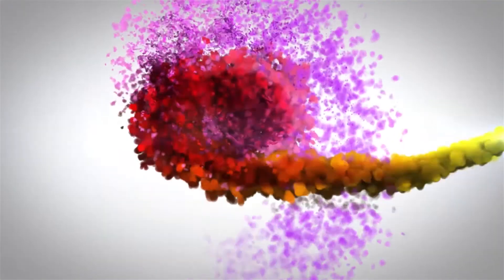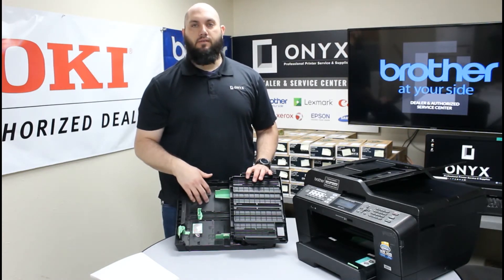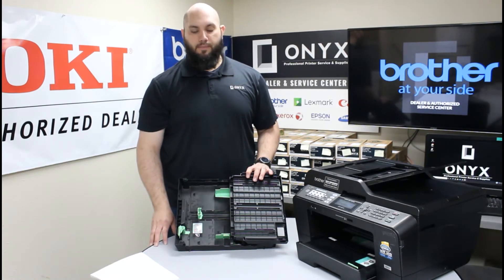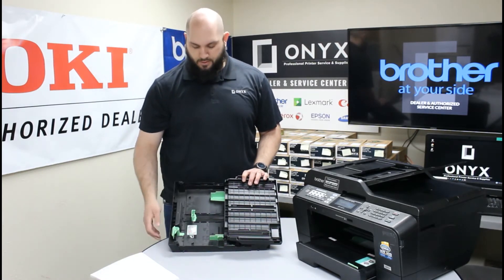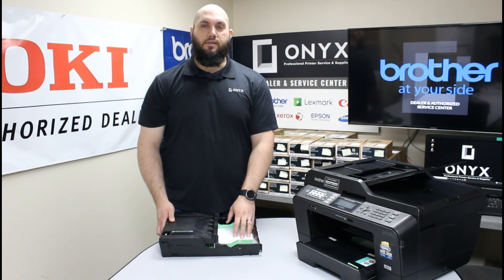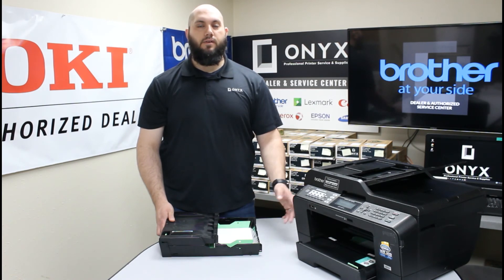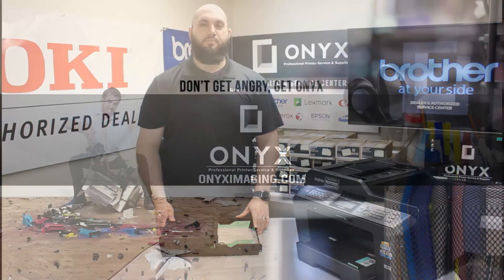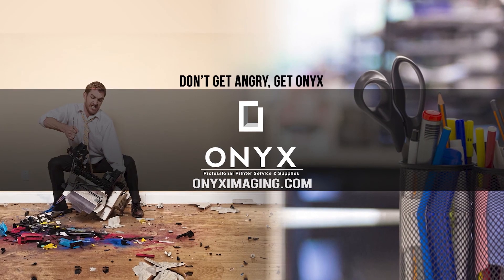Brother MFC J6710 | Onyx Imaging | OKC Printer Repair | Common Causes of Paper Jams